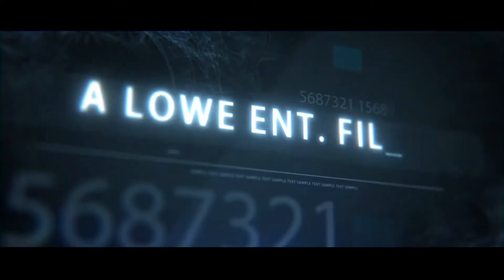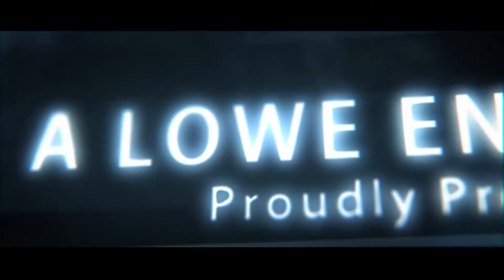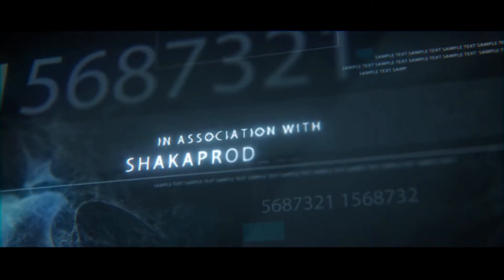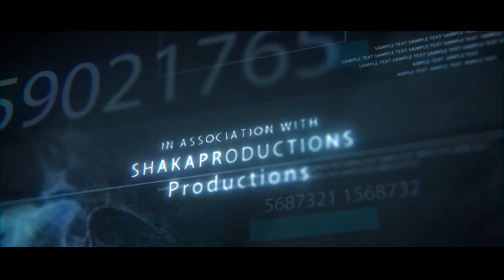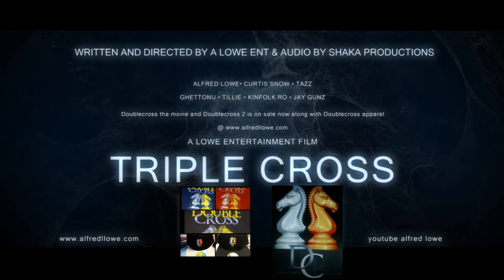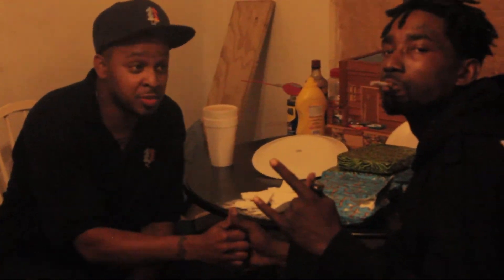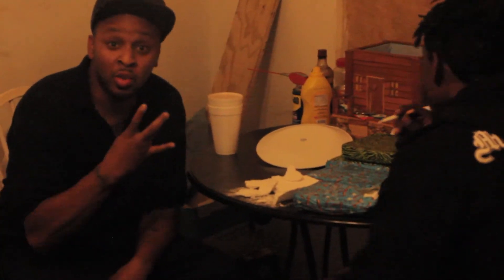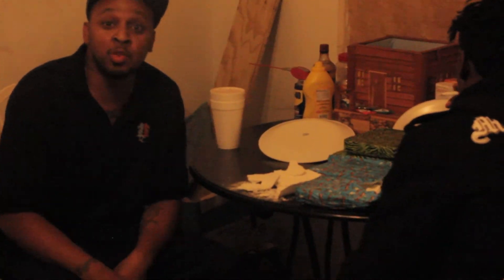Triple Cross Trailer Teaser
Coming Soon from the Creator of Doublecross 1 and 2, My Brothers Keeper,  Triple Cross
featuring Curtis Snow of Snow in tha Bluff, WestEnd,Birmingham Alabama, Spookvill,16thstreet Alfred Lowe